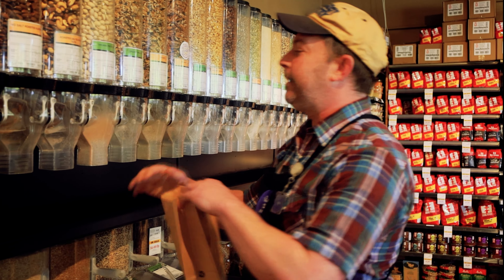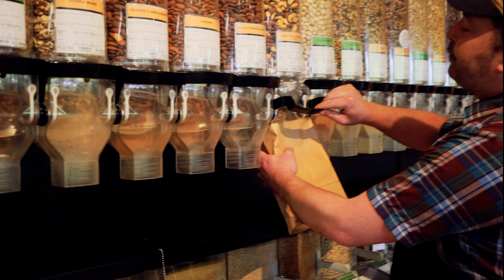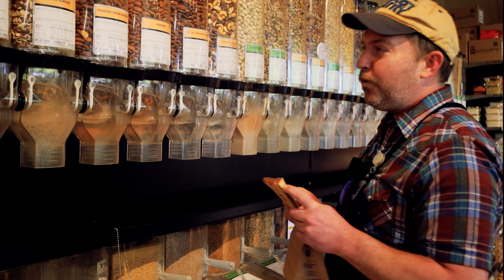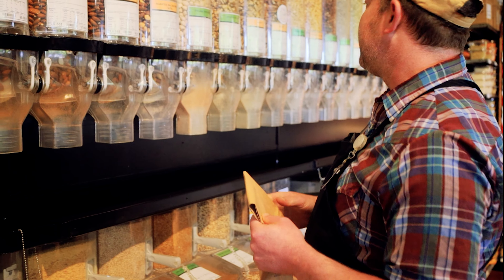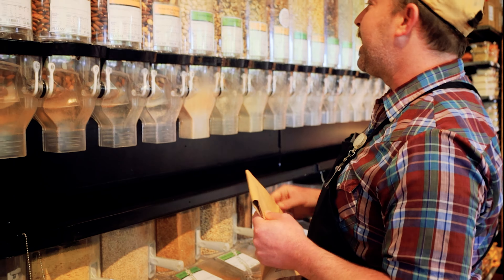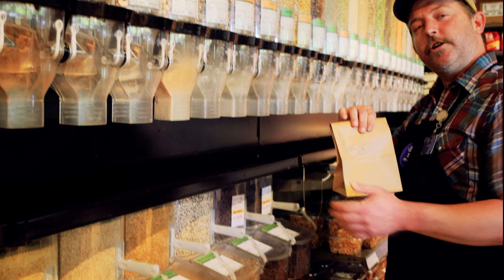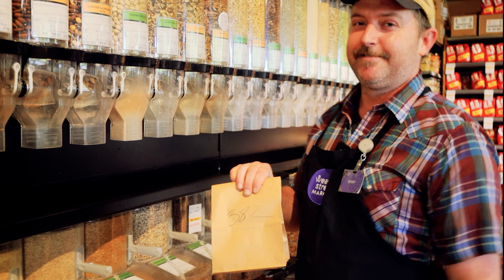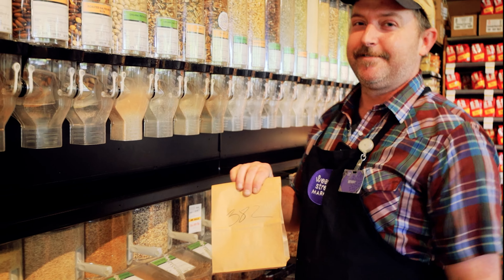Co-op Shop: Bulk Basics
Check out this short video where Ben shows you how easy it is to shop in our Bulk Section! Why shop Bulk? It saves you money, it's fresh, it gives you more choices, and you have less waste because you only buy what you need!